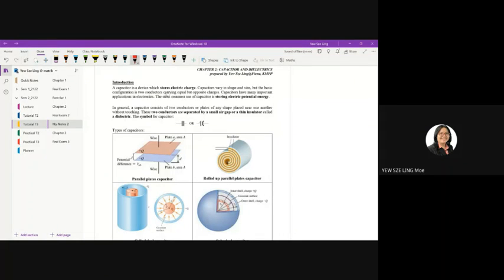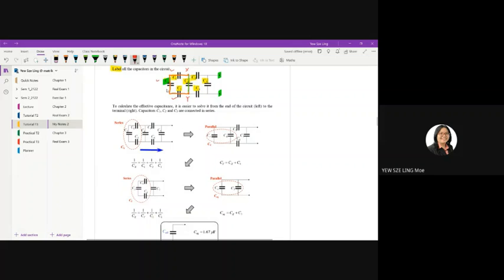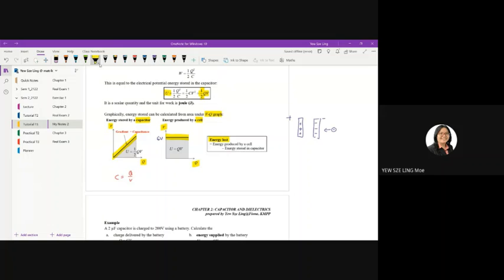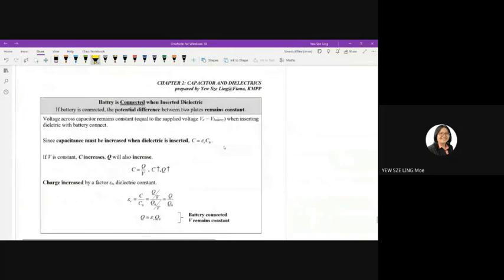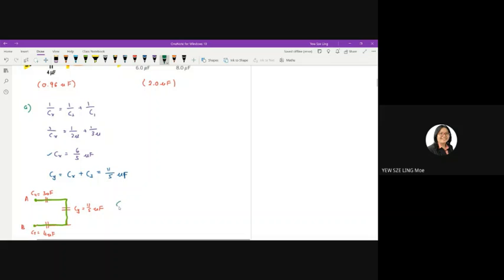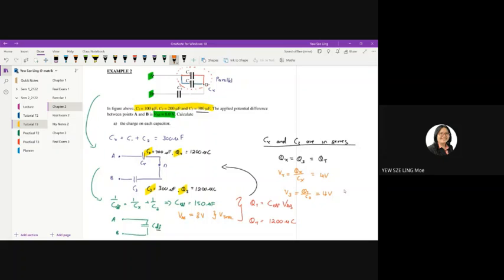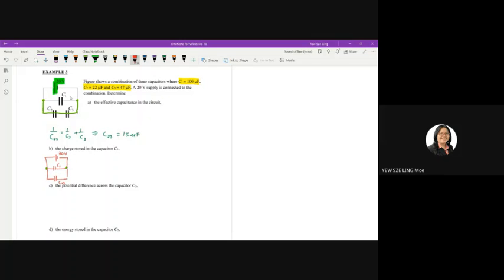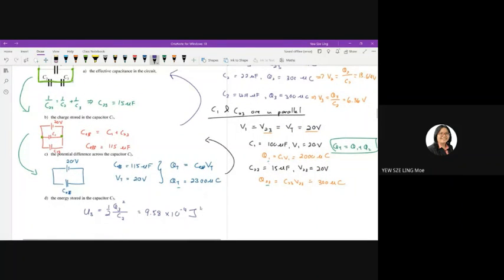Tutorial: Summary & 2.1